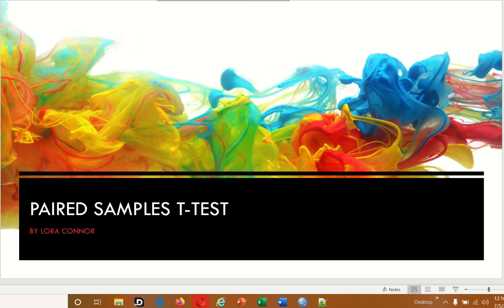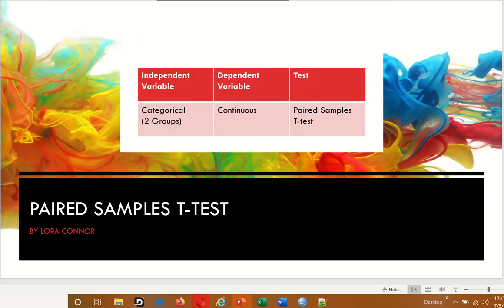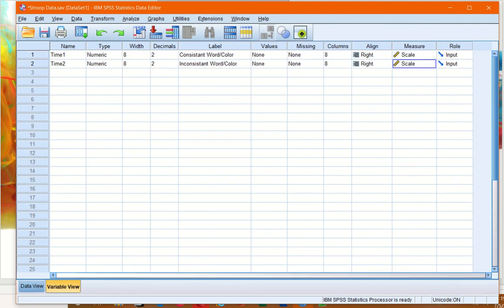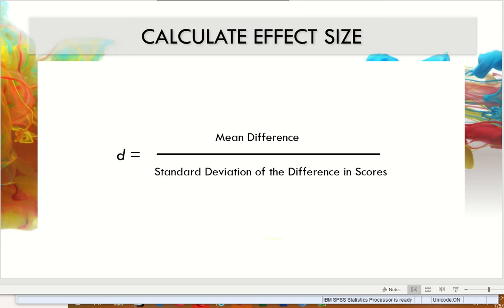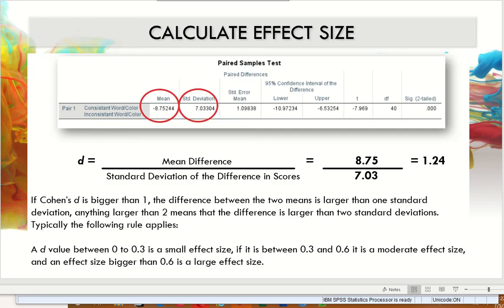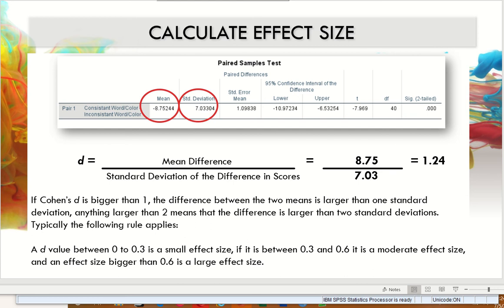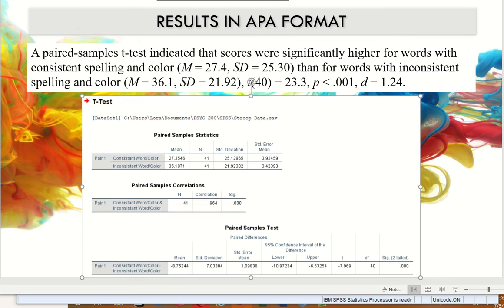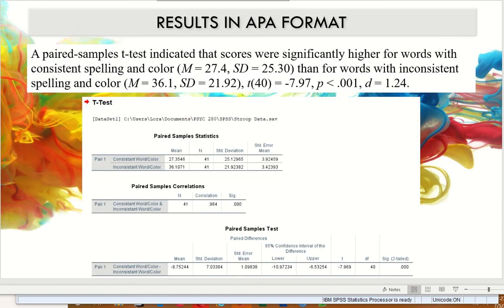Paired Samples T-test in SPSS